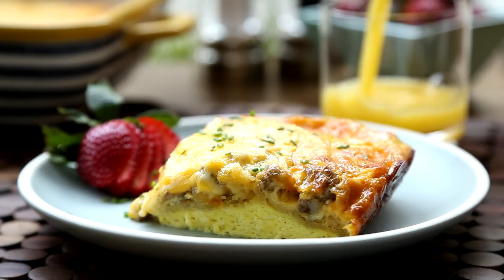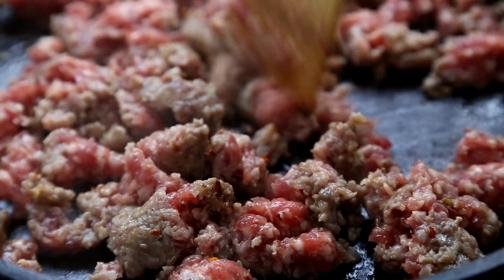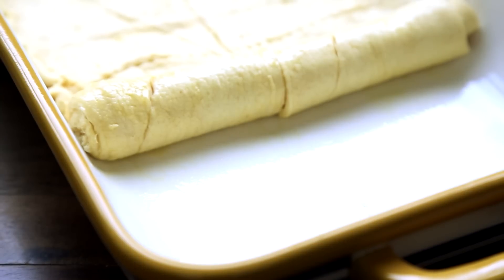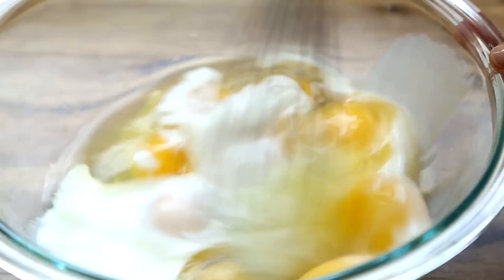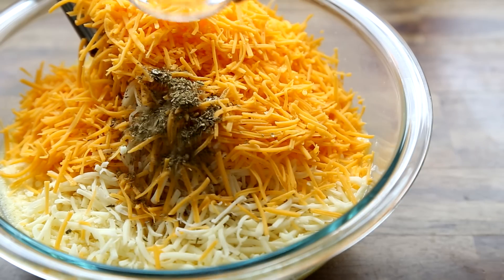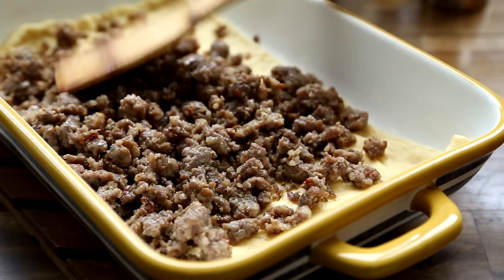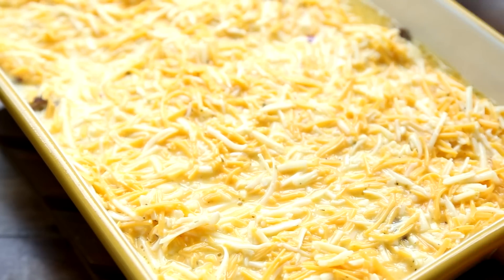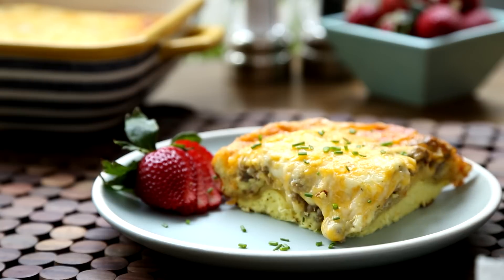How to Make Egg and Sausage Casserole | Brunch Recipes | Allrecipes.com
Watch the video, then get LeAnn's 5-star recipe for Egg and Sausage Casserole

In this video, you'll see how to make an eggy breakfast casserole with sausage, melty cheeses, and a crescent roll crust. It's so easy—see how it's done!